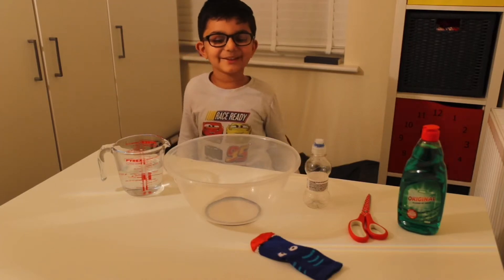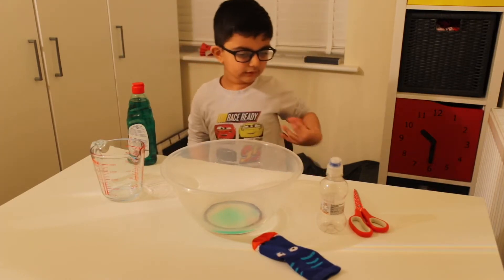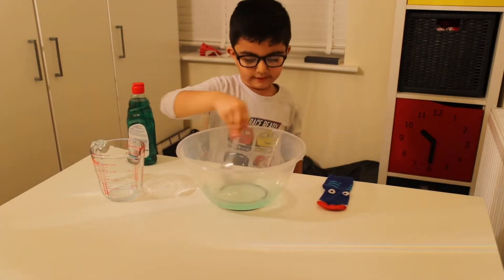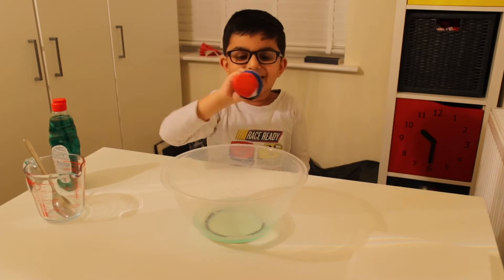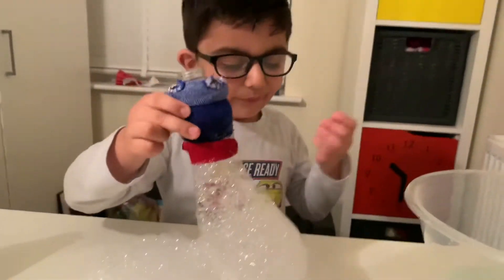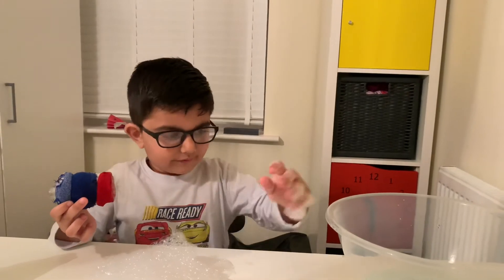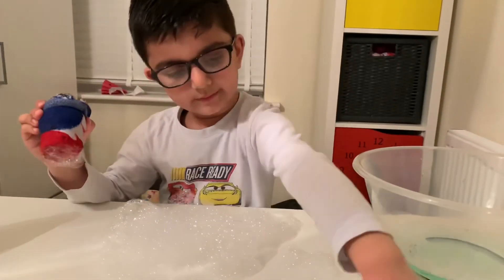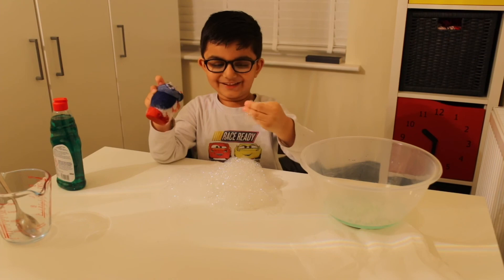Making foam at home with a diy experiment for kids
Watch Jayden make homemade foam with his experiments. He uses easy to find items at home and has fun doing the experiment!

This kids video for kids is an easy science experiment to do at home. This is the best kids experiments at home you can do. It’s fun and cool to do

Kids experiments at home, children’s experiments at home, kids science experiments, children’s science experiments, diy foam experiment, fun kids science experiments